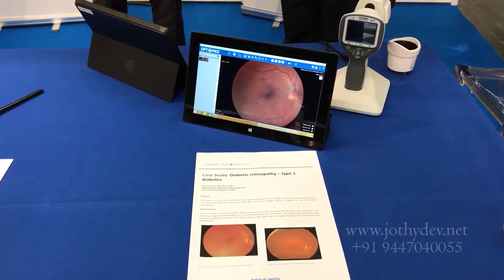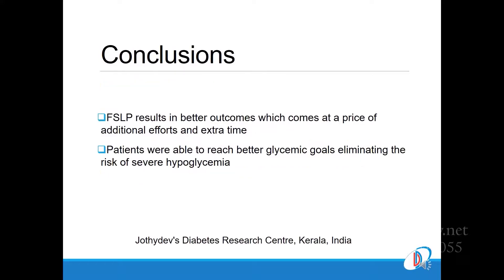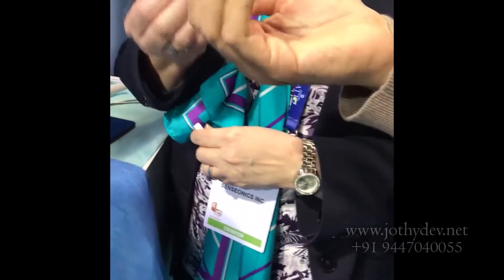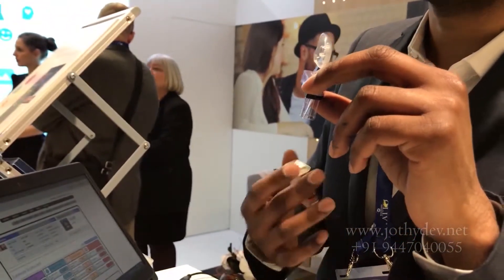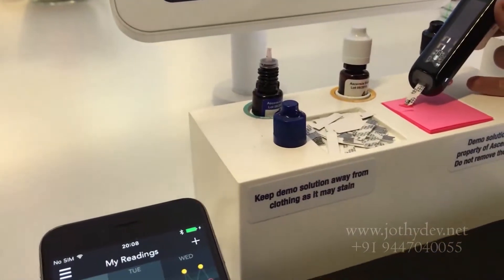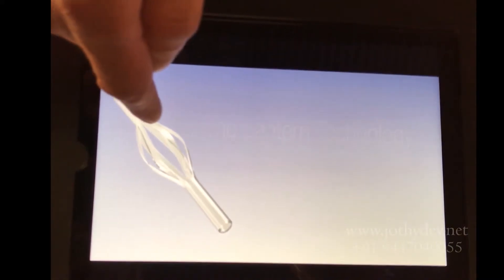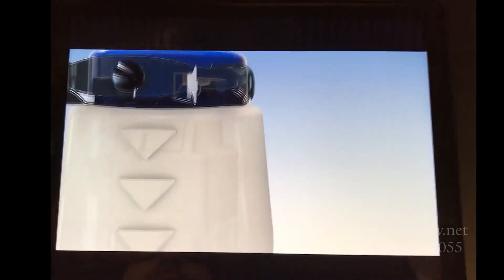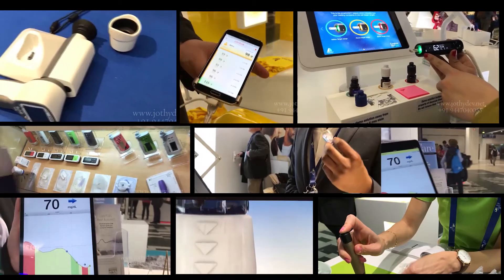ATTD 2017 diabetes Technology update from Paris by Jothydev(English)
This year, once again we bring a brief update on diabetes upcoming technologies from the world's largest technology convention, ATTD.